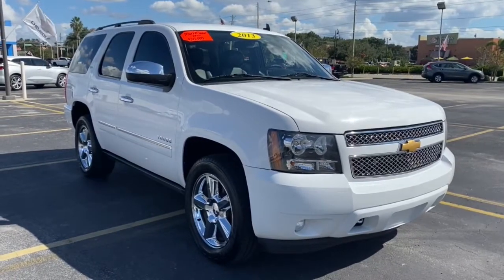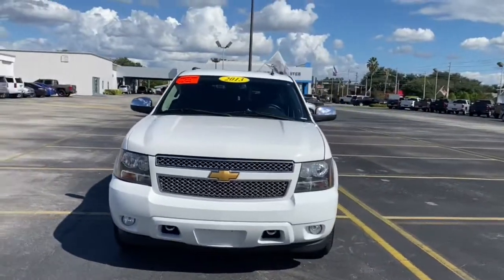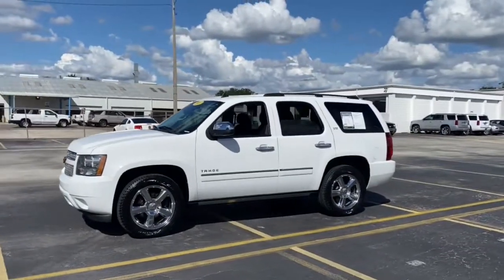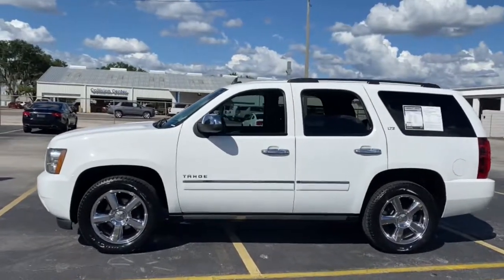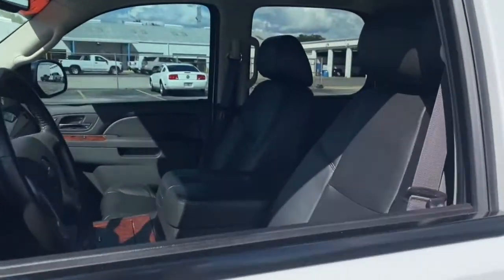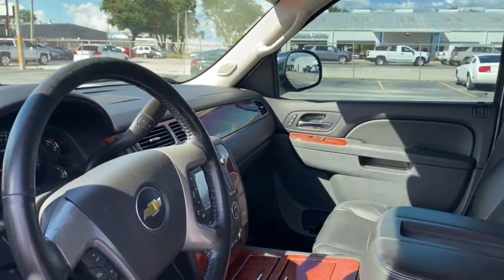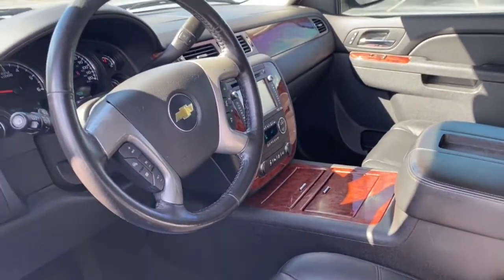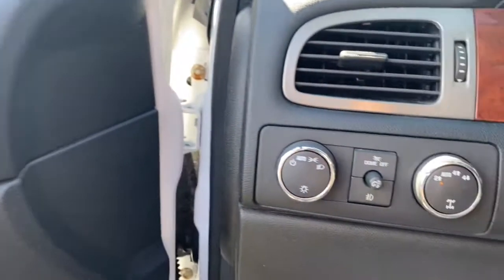2013 Chevrolet Tahoe Lake Wales, Haines City, Bartow, Winter Haven, Auborndale, FL 308750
SUMMIT WHITE Used 2013 Chevrolet Tahoe available in Winter Haven, Florida at Chevrolet Center. Servicing the Lake Wales, Haines City, Bartow, Auborndale, FL area.
2013 Chevrolet Tahoe 4WD 4dr 1500 LTZ - Stock#: 308750 - VIN#: 1GNSKCE04DR200286

Chevrolet Center
101 Cypress Gardens Blvd

: Price reduced from $27750! PRICED TO MOVE $500 below J.D. Power Retail! Heated Leather Seats Entertainment System Third Row Seat Nav System 4x4 Aluminum Wheels Hitch Quad Bucket Seats AUDIO SYSTEM WITH NAVIGATION AM/FM/SIRIUSXM STEREO WITH CD PLAYER WHY BUY FROM CHEVROLET CENTER?: Carrying on the family tradition Sam and Frank Portlock have dedicated themselves to creating an environment where customers are welcomed like family. We have achieved top customer satisfaction from the beginning and we continue today. Same Name. Same Ownership. Same Great Service. Your Center for Chevrolet Since 1958. OPTION PACKAGES: SUN ENTERTAINMENT AND DESTINATIONS PACKAGE (CF5) power sunroof and (U42) rear seat DVD entertainment system. LT also includes (UYS) audio system with navigation (DD8) inside rearview auto-dimming mirror and (UVC) rear vision camera system ASSIST STEPS POWER-RETRACTABLE with chrome accent strip WHEELS 4 - 20 X 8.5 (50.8 CM X 21.6 CM) CHROME ENTERTAINMENT SYSTEM REAR SEAT DVD PLAYER with remote control overhead display 2 sets of 2-channel wireless infrared headphones and auxiliary audio/video input jacks AM/FM/SIRIUSXM STEREO WITH CD PLAYER 7-inch touch-screen Color Interface Display (CID) 30 gig usable Hard Drive storage space with navigation and voice recognition USB port MP3 playback capability Radio Data System (RDS) speed-compensated volume time shift recording capability (STD) ENGINE VORTEC 5.3L V8 SFI FLEXFUEL with Active Fuel Management capable of running on unleaded or up to 85% ethanol (with gas - 320 hp [238.6 kW] @ 5400 rpm 335 lb-ft of torque [452.2 N-m] @ 4000 rpm with E85 ethanol - 326 hp [243.1 kW] @ 5300 rpm 348 lb-ft of torque [469.8 N-m] @ 4400 rpm) iron block (STD) TRANSMISSION 6-SPEED AUTOMATIC ELECTRONICALLY CONTROLLED with overdrive and tow/haul mode (STD). Pricing analysis performed on 10/9/2021.